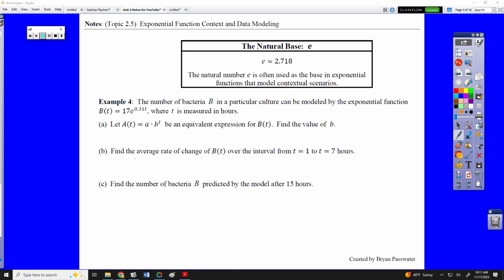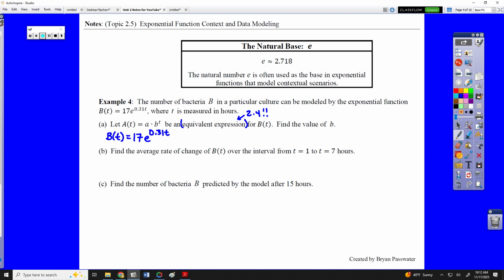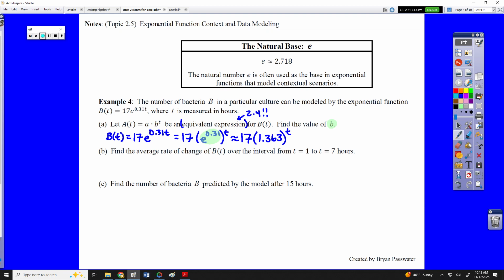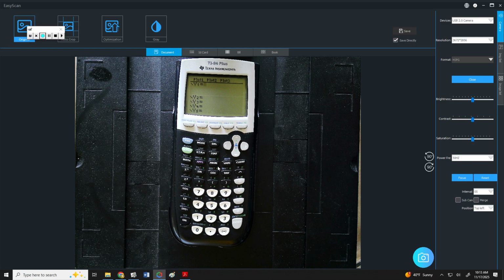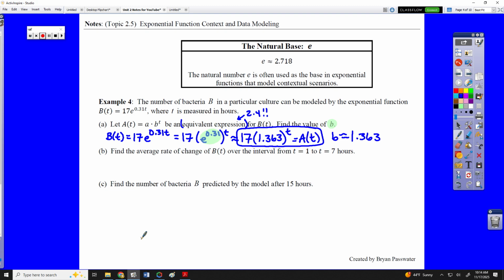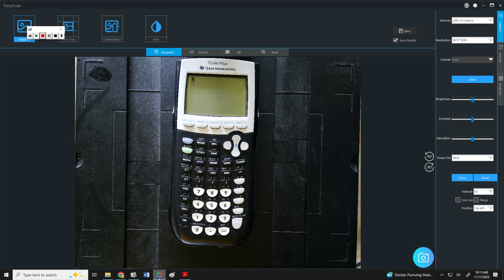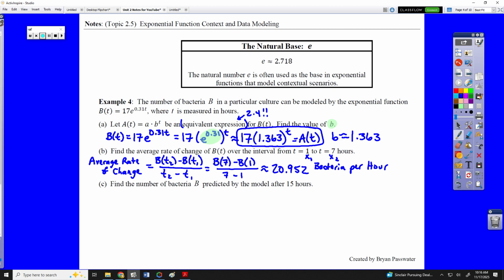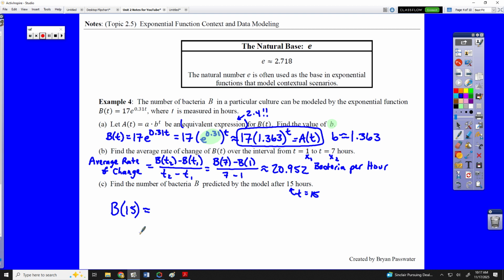BP APPC Notes Topic 2-5 Ex 4